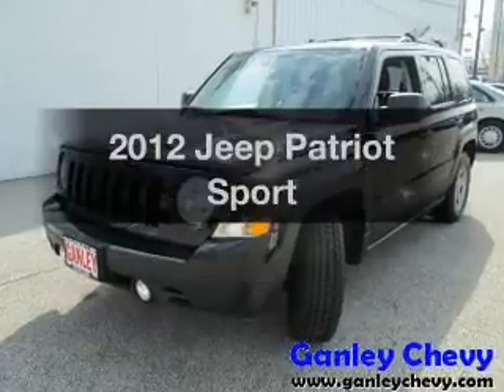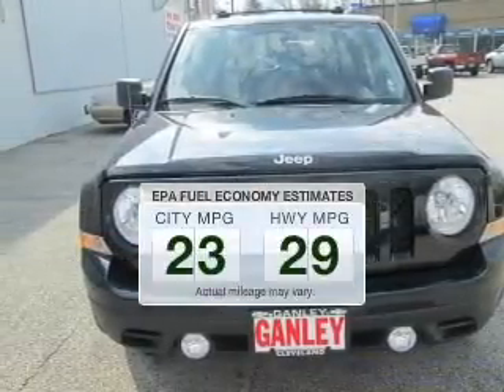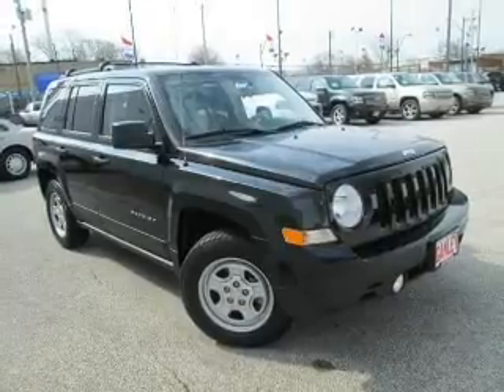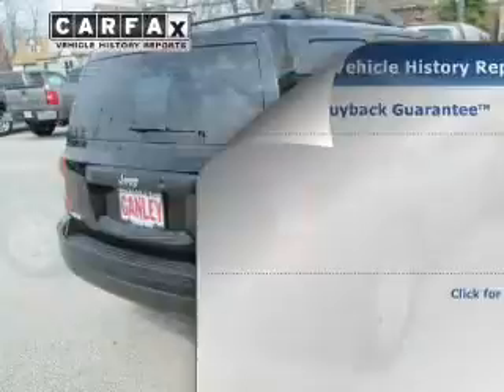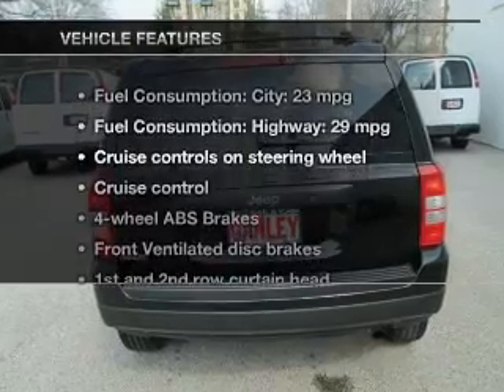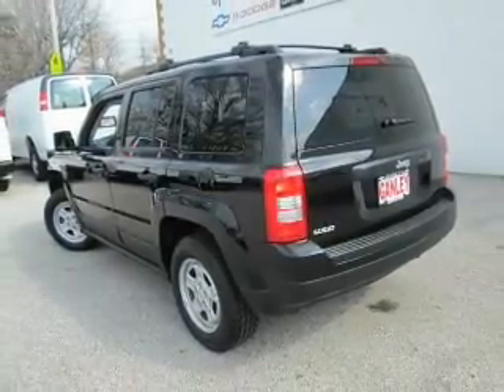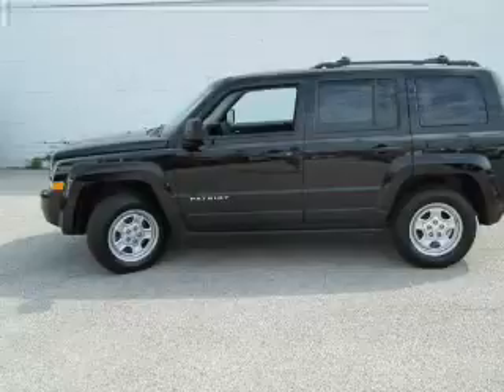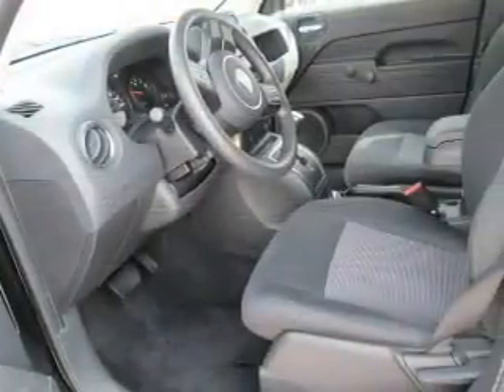2012 Jeep Patriot - Aurora OH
Year: 2012
Make: Jeep
Model: Patriot
Trim: Sport
Engine: 2.0 liter inline 4 cylinder 16 valve
Transmission: Automatic
Color: Black
Mileage: 24226
Address:
310 W. Garfield Rd.